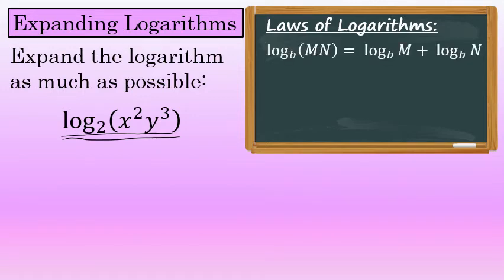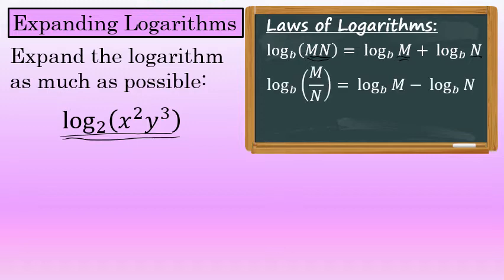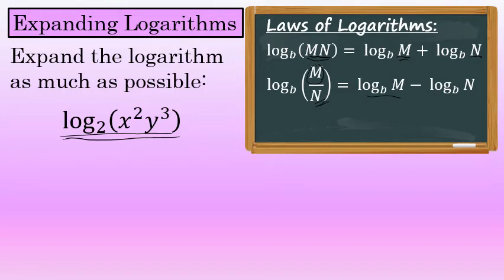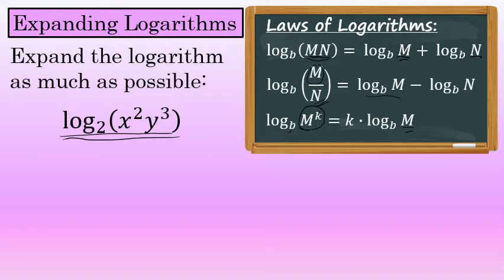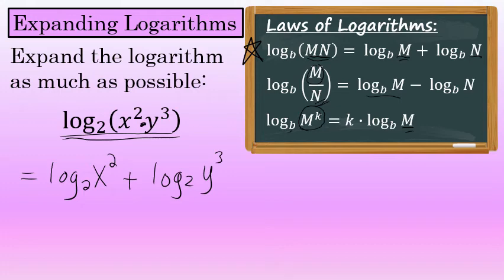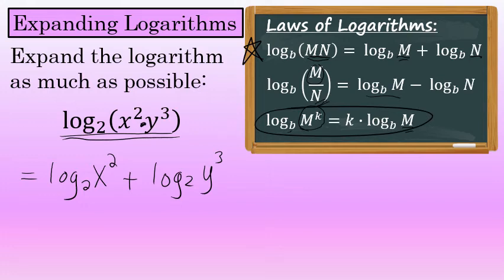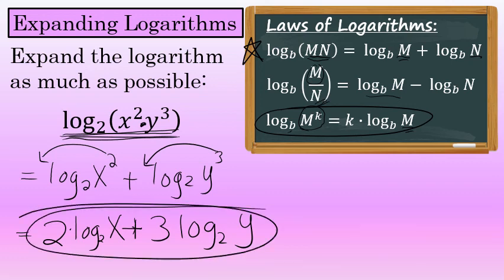Expanding Logarithms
There are situations in mathematics where it is useful to take a complicated logarithm and expand it to a logarithmic expression containing simpler parts.  In this video, I describe how the laws of logarithms can be used to expand a logarithm.